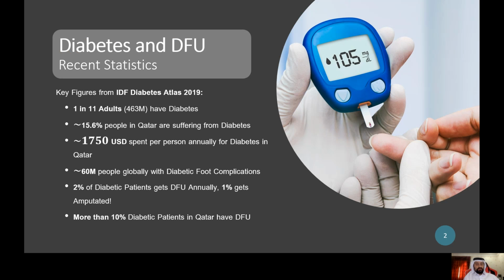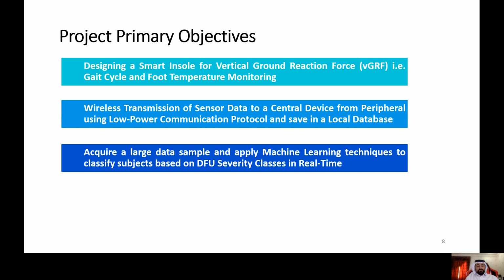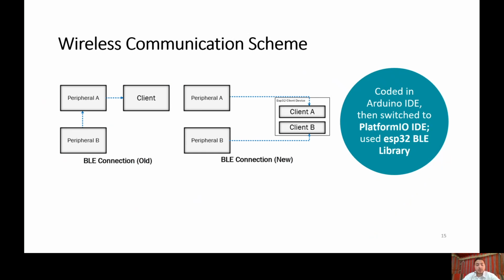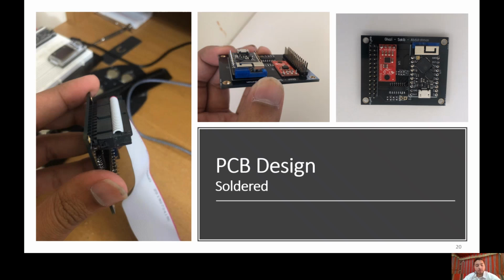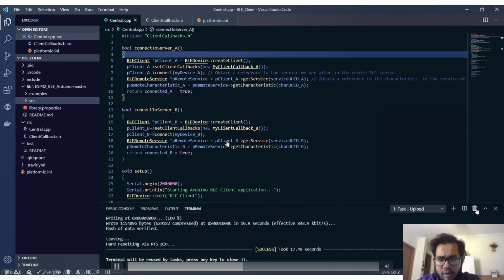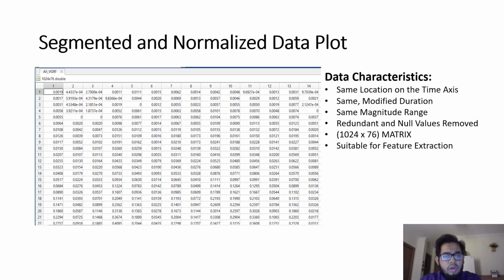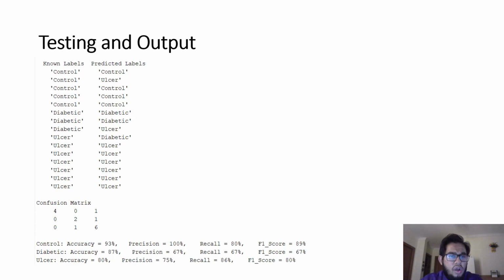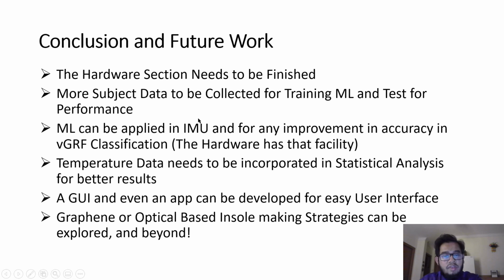SDP-II Presentation MG7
This video shows our Senior Design Project-II presentation, which was recorded and delivered in a video due to the class suspension at Qatar University because of Corona virus (Covid-19) crisis.